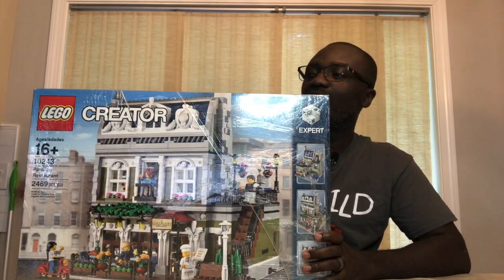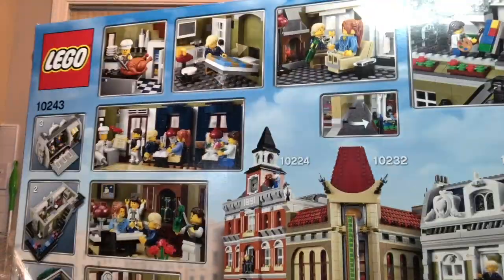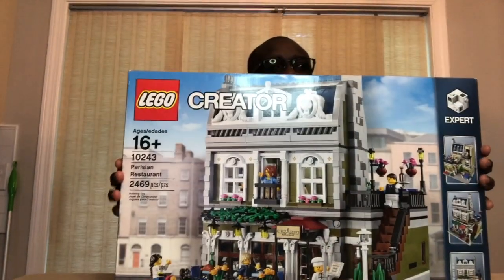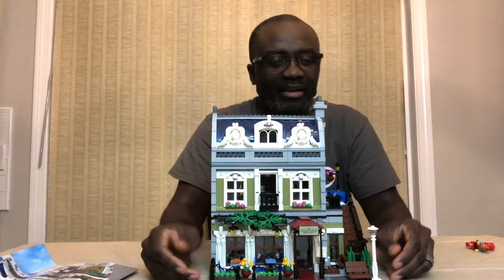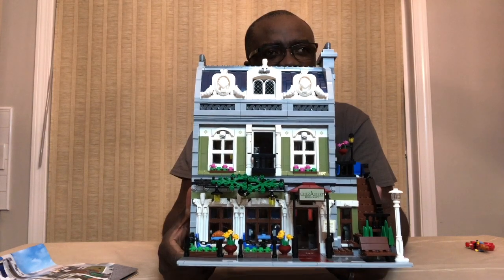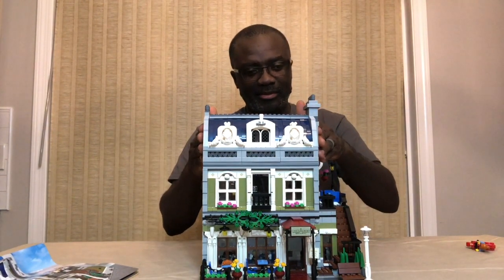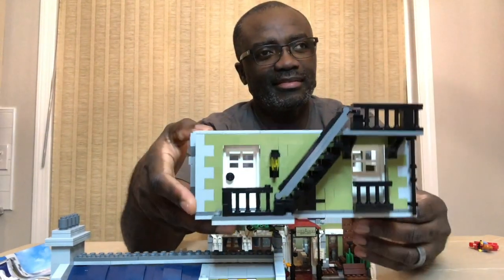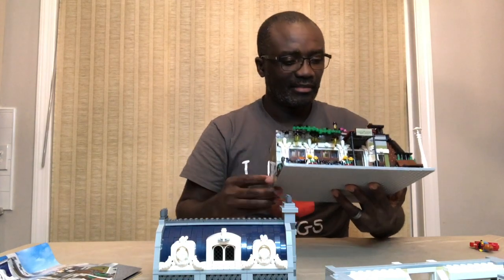Parisian Restaurant | Lego Creator Expert 10243 | Chez Albert | Unboxing & Review | AFOLCyril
I have to admit that though I wasn't intent on collecting the Lego modular buildings, I found myself hooked after the Downtown Diner so here I am with another modular build, thanks' to fellow AFOL and friend, Matthew, who sourced this for me.  I absolutely love this build.  Beyond the ground floor restaurant, the details are lacking but wow what a fun 7 hours.